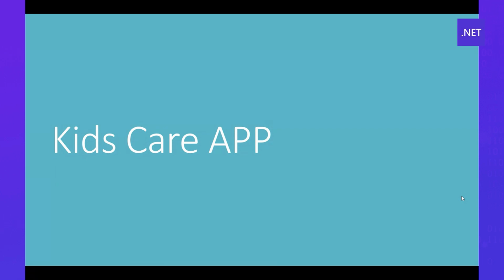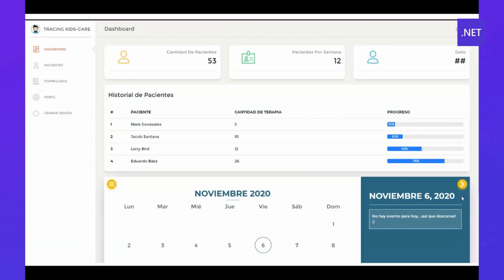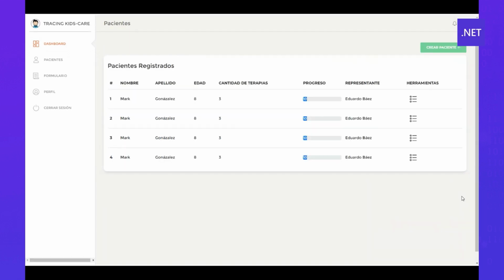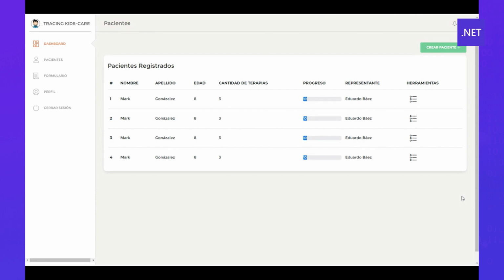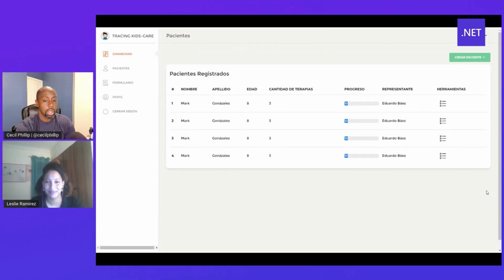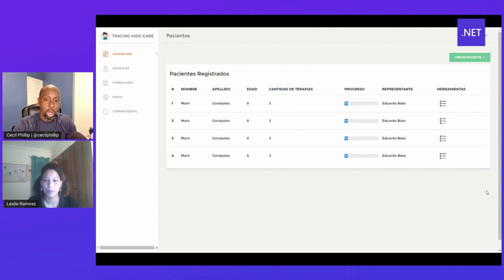.NET Conf 2020 Student Showcase | Featuring Leslie Ramirez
Leslie Ramirez is a Computer Science student from the Dominican Republic. Her project is called Kid Care. It uses machine learning to do predictive analysis of the physical therapy applied to children with between the ages of 5 -10 that suffer from  Spastic Cerebral Palsy.

Her project uses ASP.NET Core,  Azure Functions, and Azure DevOps!